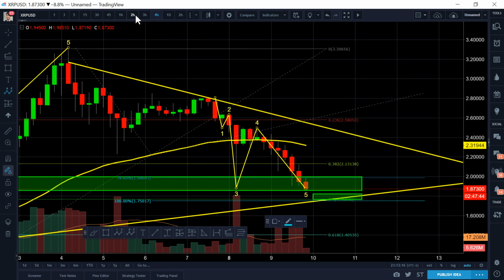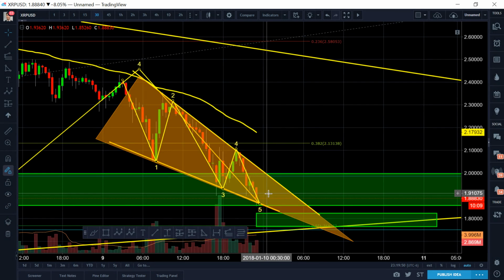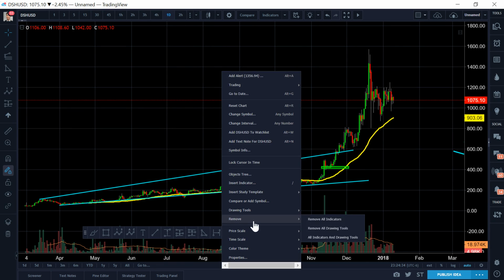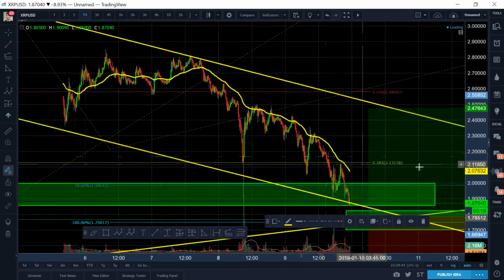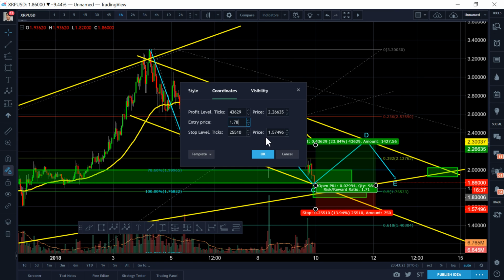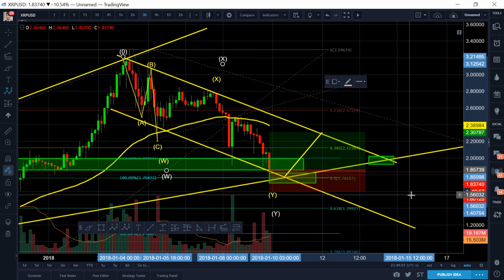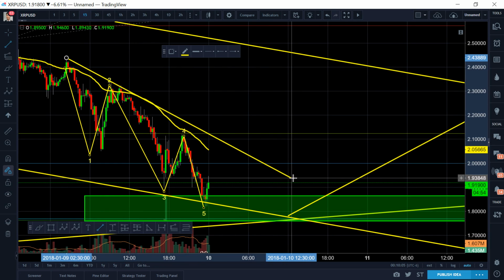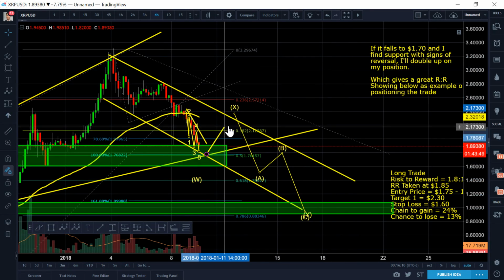XRP RIPPLE - Jan 10 Technical Analysis, Long Entry $1.70-$1.85, Target 24% @ $2.25-$2.3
Really appreciate steemit vote ups! XRP slowly finds support for a bounce.

Watch out for a resistance at $2.00 first. If we break that, we'll hit those targets I think. XRP reaches a crtical apex region and 0.5 fib level soon, priming for a bounce. It doesn't mean the overall correction is over. This is a specific swing trade position listed, not a long term hold position.

Long Trade
Risk to Reward = 1.8:1
RR Taken at $1.85
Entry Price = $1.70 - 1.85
Chain to gain = 24%
Chance to lose = 13%

If it falls to $1.70 and I
find support with signs of
reversal, I'll double up on
my position.

Which gives a great R:R
Showing below as example only, not
positioning the trade

If you specially liked it, please donate Tequila to Luna's cryptocurrency fund.

Luna's personal bitfinex account:

BTC address: 1PruhmsYXU2gPkNw574xZSMyBG4YW5Wnq9
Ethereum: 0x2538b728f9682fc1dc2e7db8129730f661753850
LTC: LPeaZpGiF3XdCw5XPN7LXztDagTEZAMgYd
Bitcoin Cash: 1AY2FPANCe5URB71Nvy6tkCgoTS8iHgmZD
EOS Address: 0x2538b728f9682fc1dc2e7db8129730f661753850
ETP Address : MTR3P7m5KwHfE1aY51ha2YAQWQhRMPm1VA
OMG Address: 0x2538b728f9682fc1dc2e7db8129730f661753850